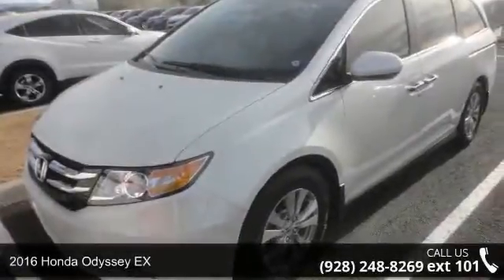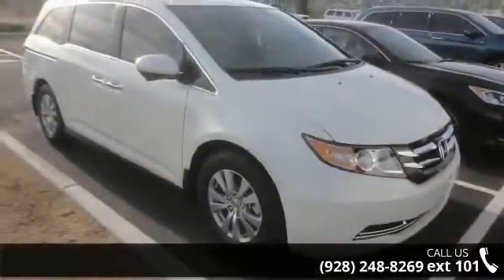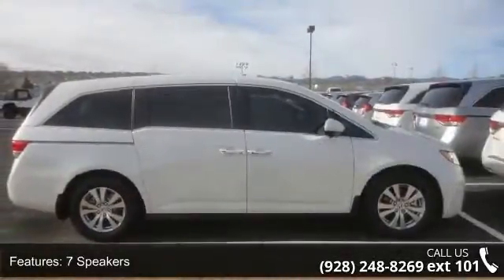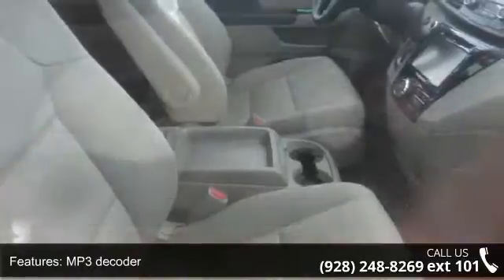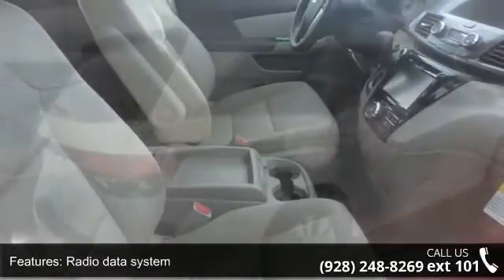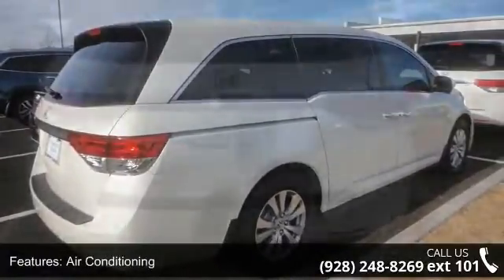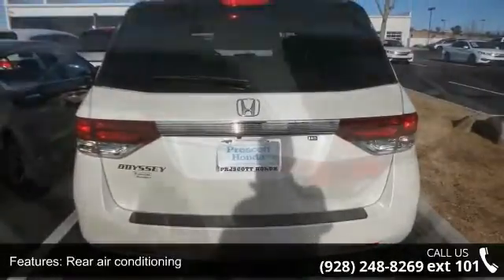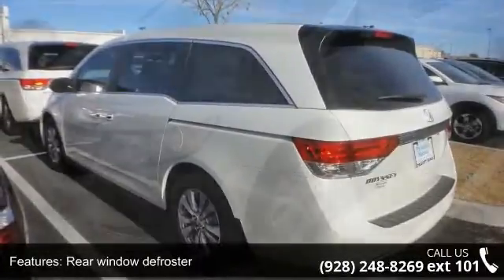2016 Honda Odyssey EX - Prescott Honda - Prescott, AZ 86301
The 2016 Honda Odyssey EX model features a powerful 248-hp V6 engine that delivers an impressive miles-per-gallon highway rating, and boasts standard features like an 8-inch i-MID screen with customizable feature settings and a rearview camera with guidelines, bluetooth, 270-watt AM/FM/CD Audio System with 7 speakers (including a subwoofer), HondaLink featuring Aha compatibility, audio touch-screen, tri-zone automatic climate control system, Honda LaneWatch, push button start, HomeLink Remote system, driver's seat with 10-way power adjustment (including power lumbar support), front passenger's seat with 4-way power adjustment, removable front center console with storage and flip-up trash-bag ring, integrated 2nd-row sunshades, dual power sliding doors, 17-inch alloy wheels, and more!